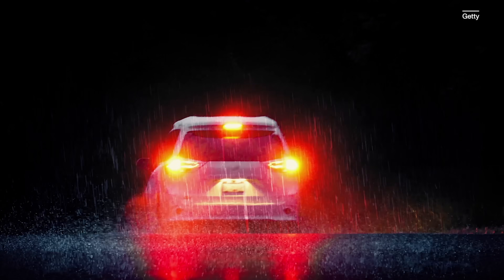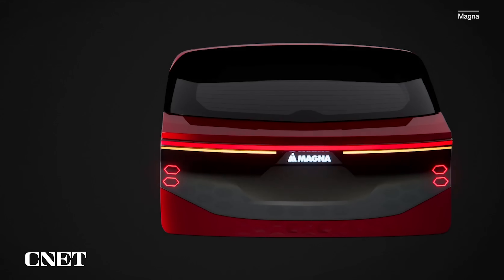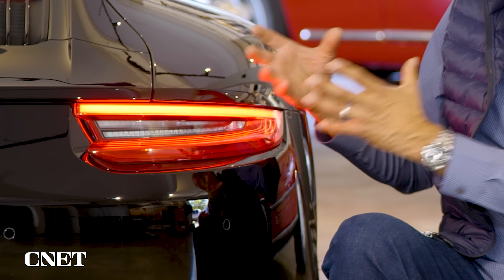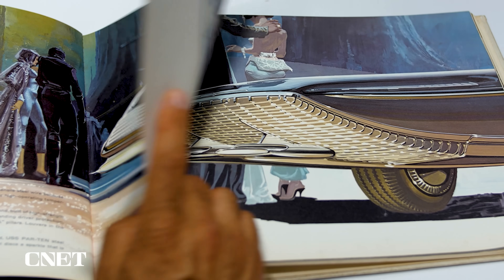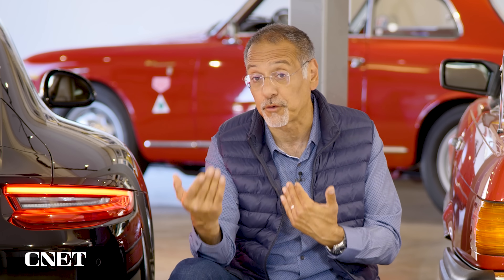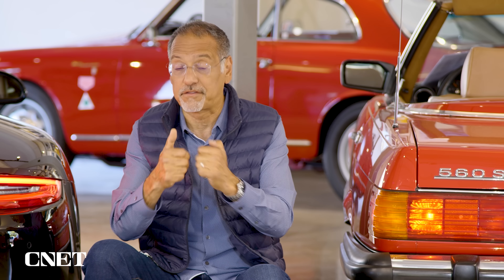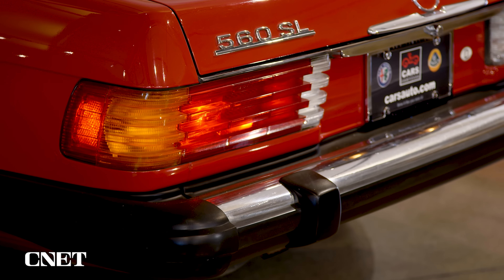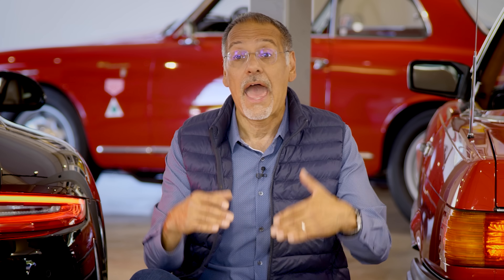New Invisible Lighting Wants to Radically Change the Way Cars Look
Magna LitGate is the first example of automotive lights invisibly embedded into bodywork. It could change styling while making future autonomous cars more trustworthy.

0:00 Magna LitGate BreakThrough Lighting
0:58 Tail Light Styling
1:42 Self-Driving Communication
2:14 Car LED Light Personalization
2:46 Saving Car Weight
3:12 Magna Breakthrough Lighting Available 2023